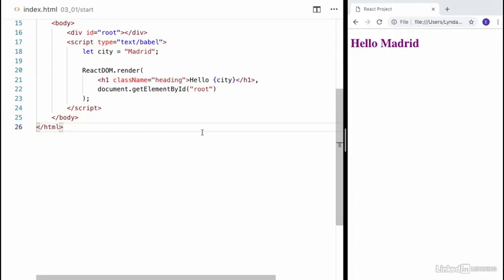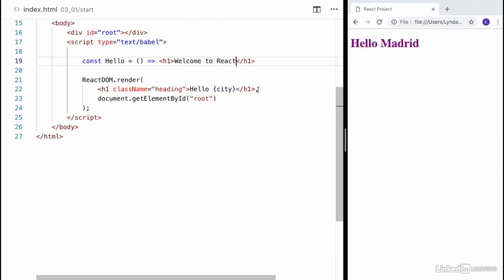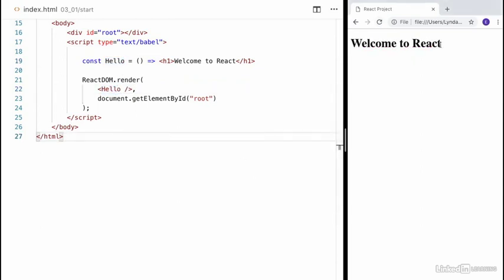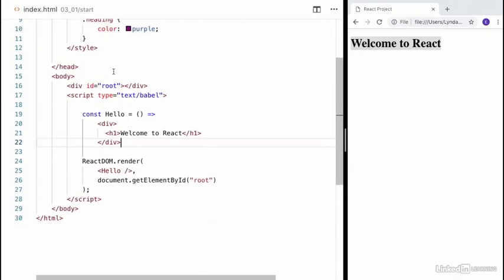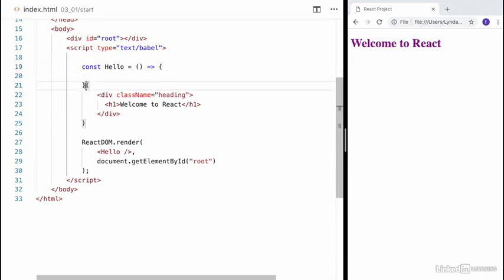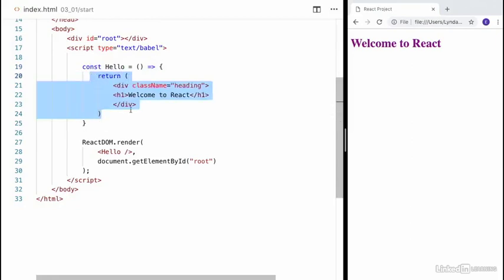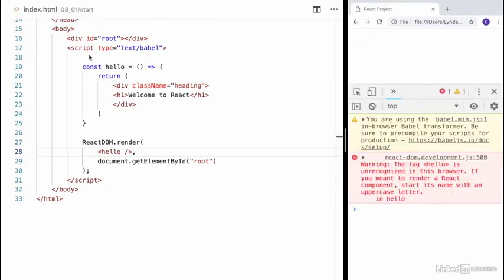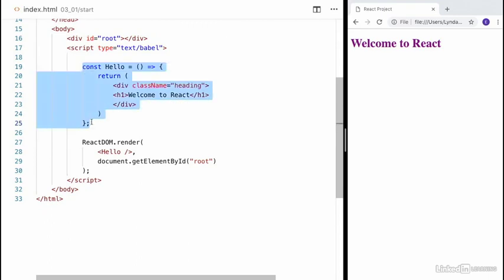10 Create a function component